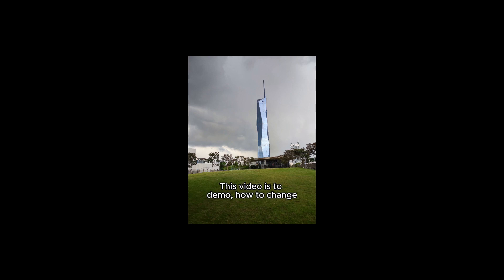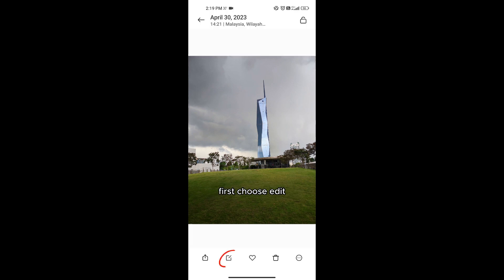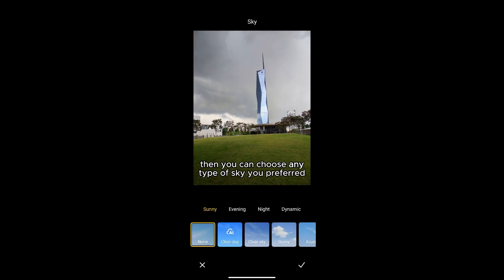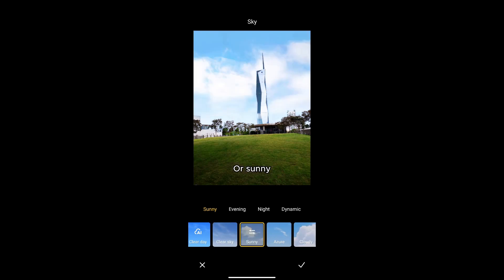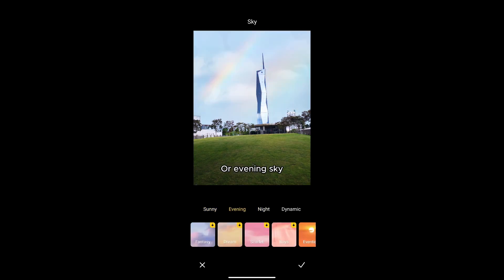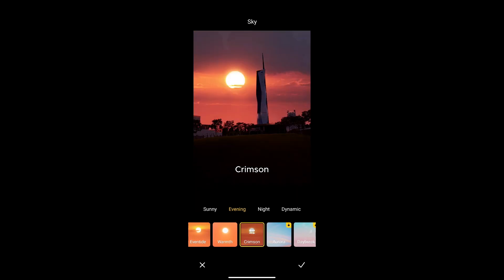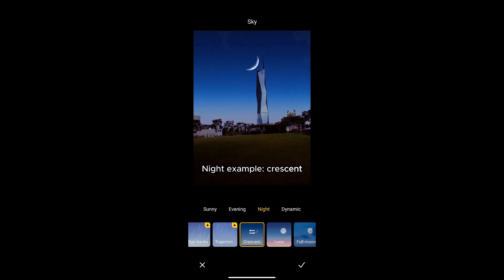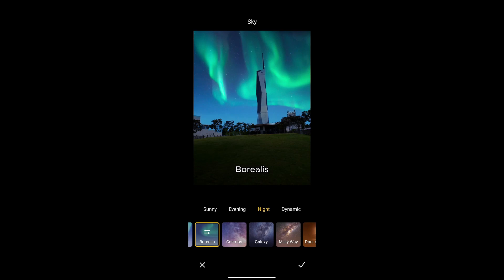Quick & Easy: Replace Image Sky Background on Android with AI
This video is to demo how to change Photo Sky Background  Using Phone AI Function